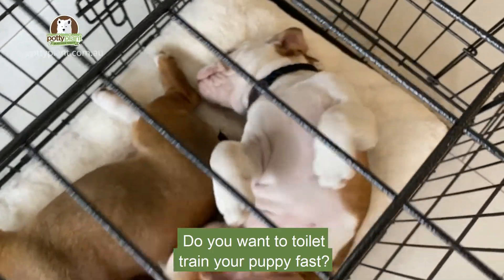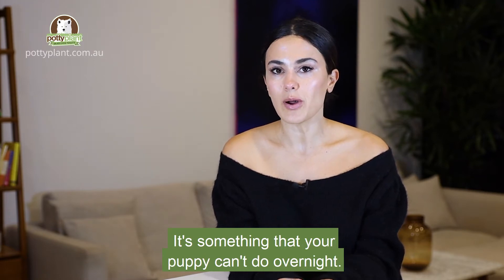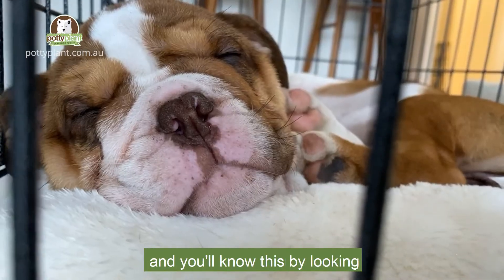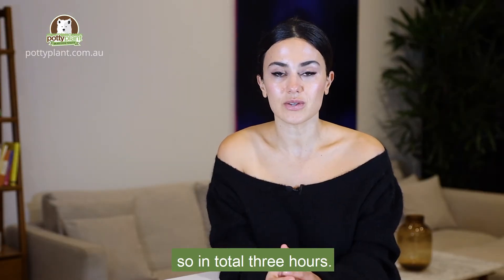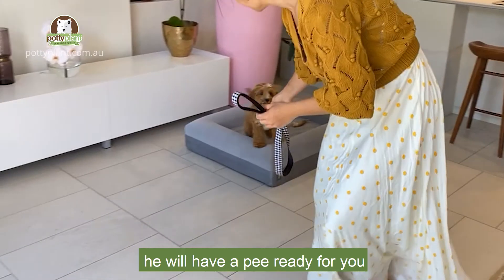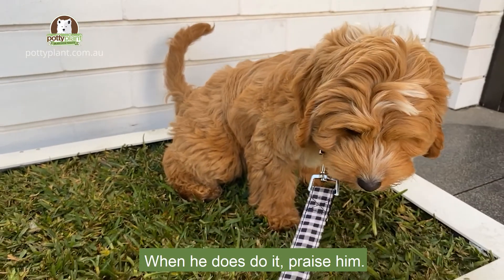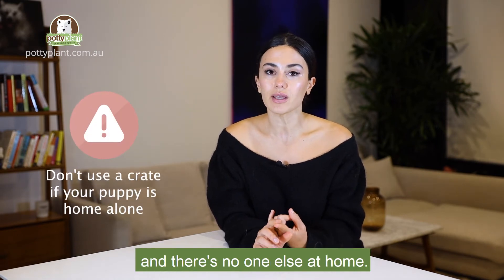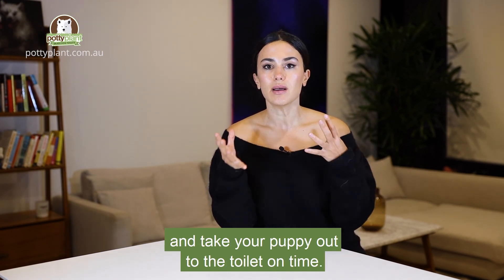Crate training and Toilet Training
Watch this video to learn an introduction to crate training and how it can be a valuable tool for toilet training if used correctly.